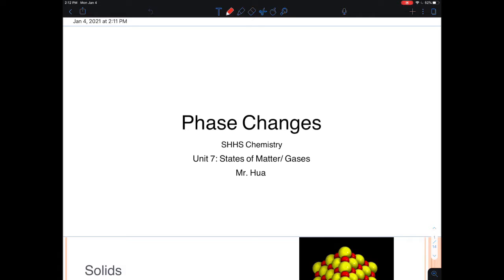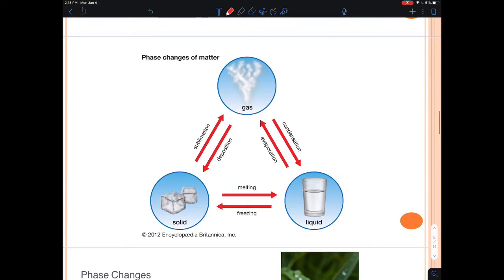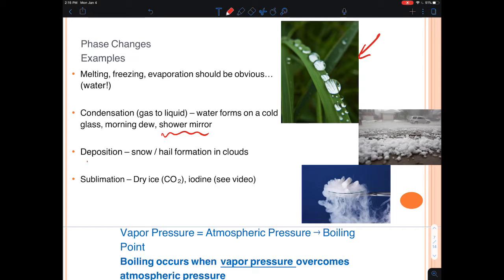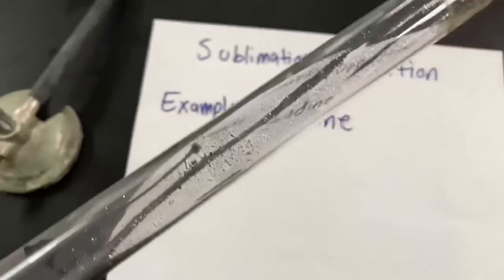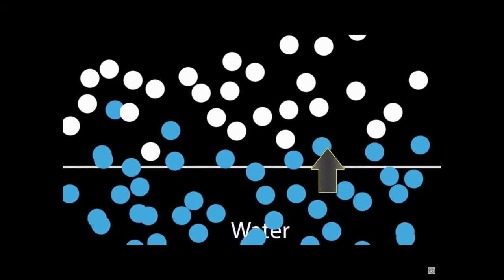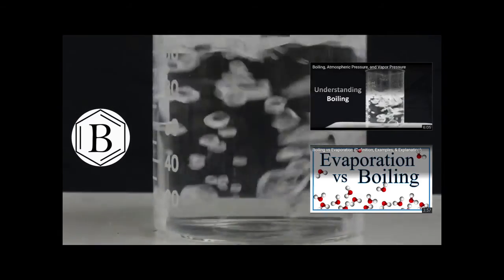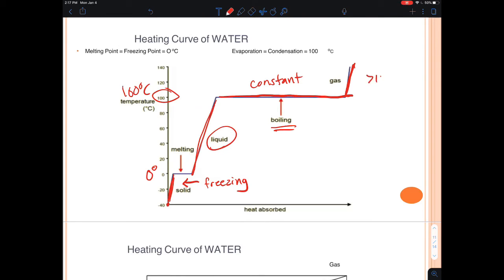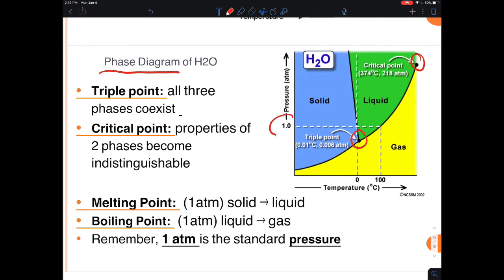Phase Changes Lecture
Learn about all six phase changes, how to read a heating curve and how to read a phase diagram!